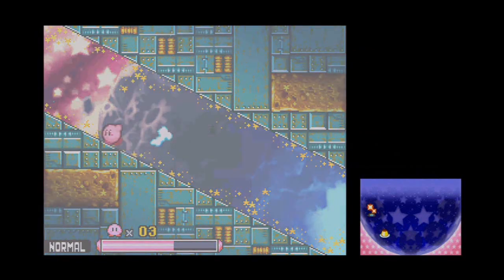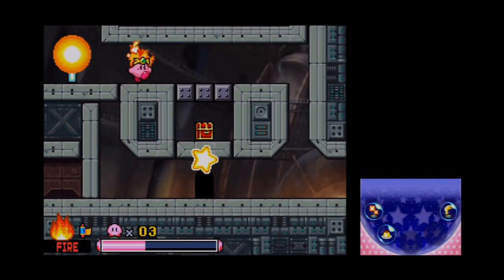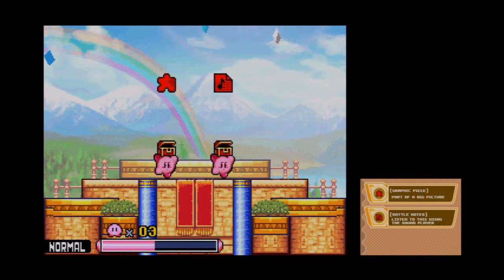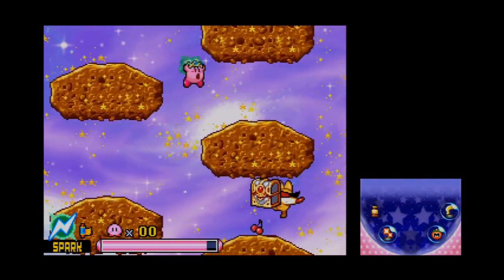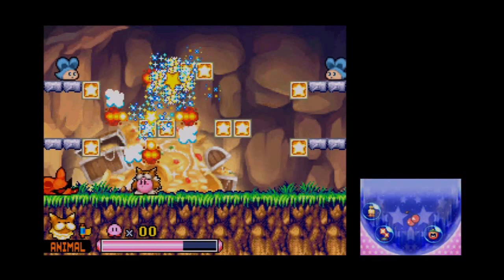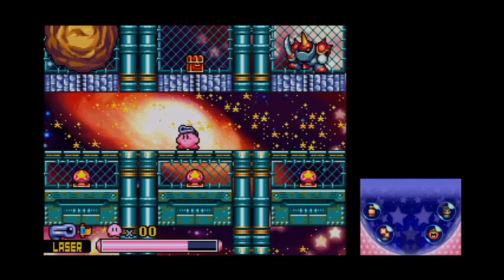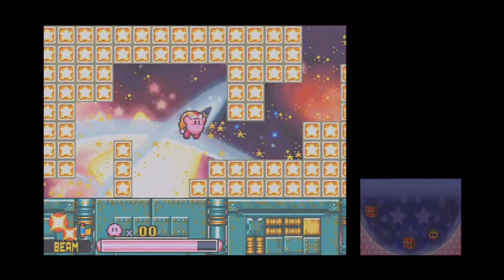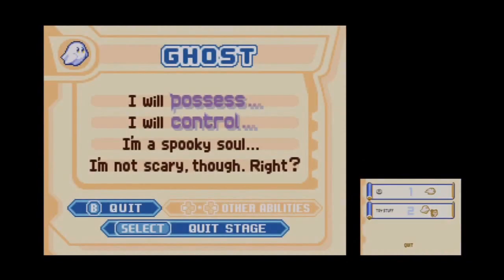Kirby Squeak Squad/Mouse Attack - Episode 15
Gamble Galaxy